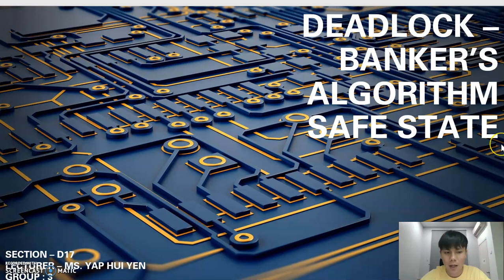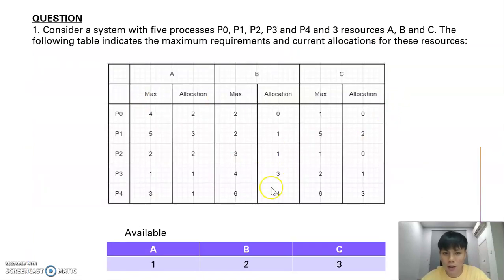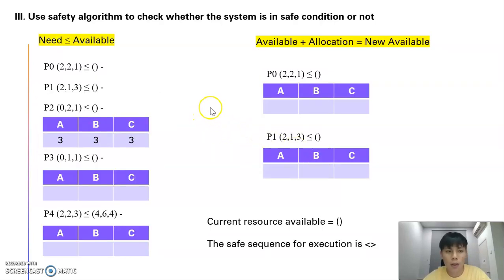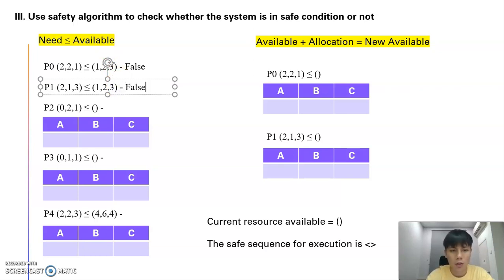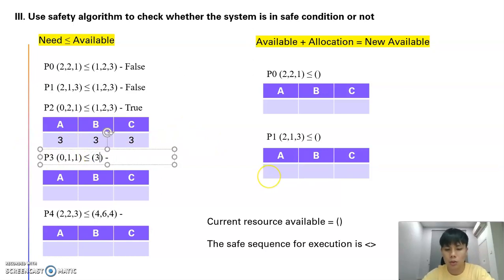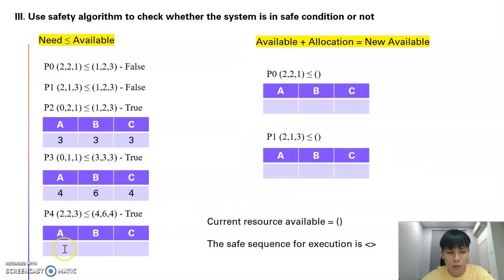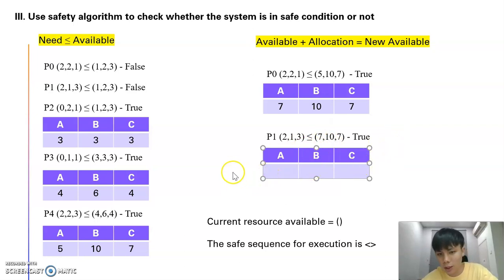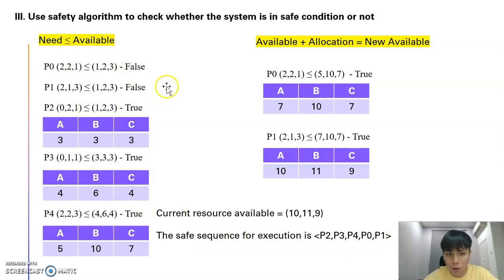Deadlock - Banker's Algorithm ( Operating system Video Assignment)